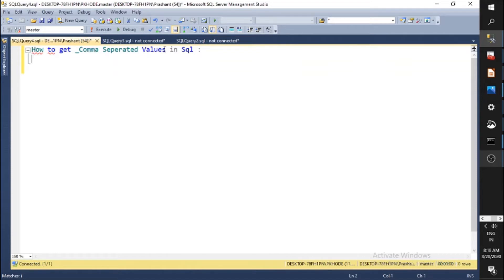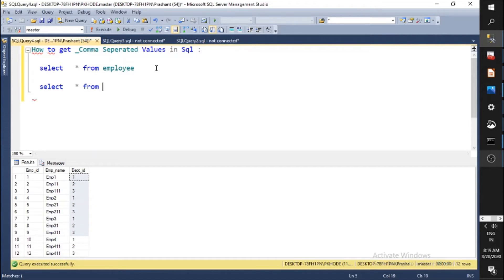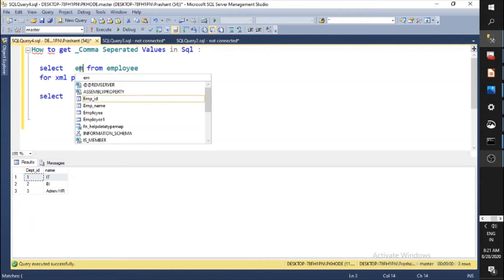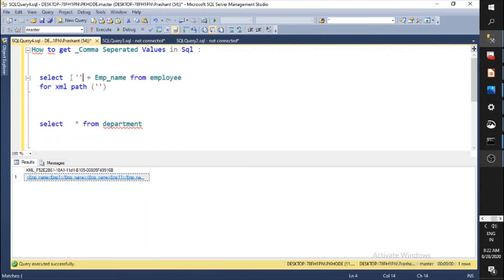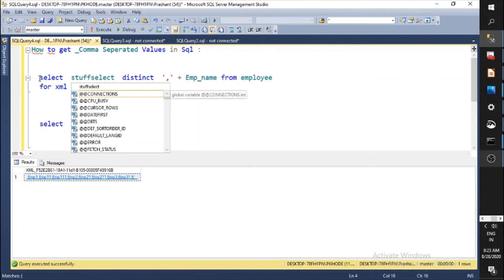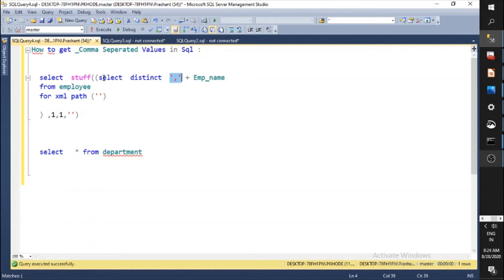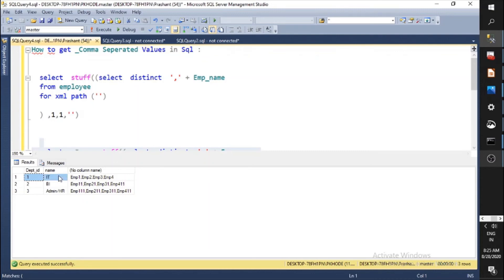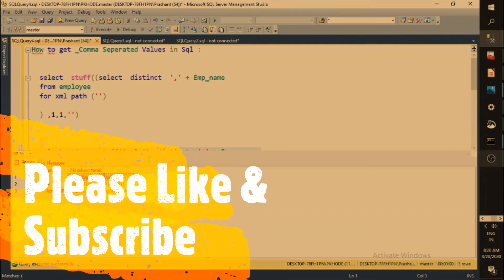How To Get Comma Separated Values In SQL Server(Interview Question Scenario - Basics to Advance P-3)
In this video, We have tried to explaining about how to get comma separated values in sql.